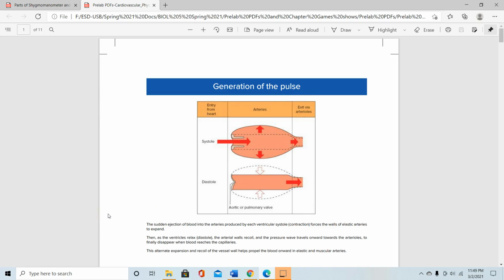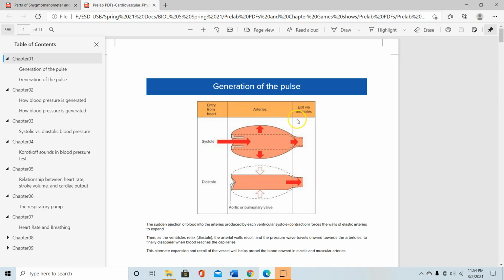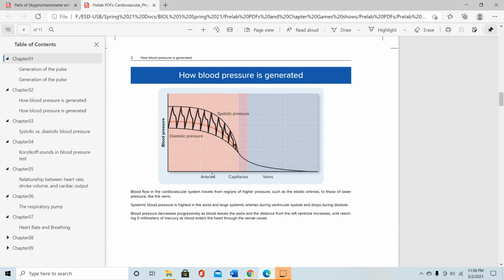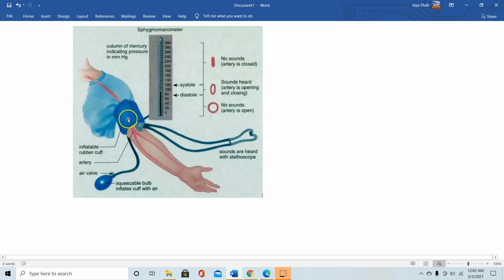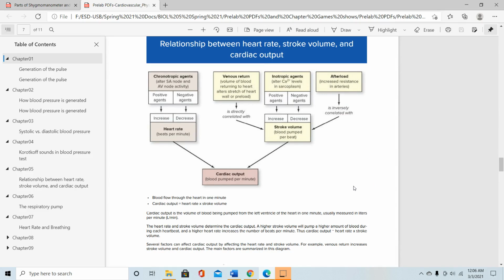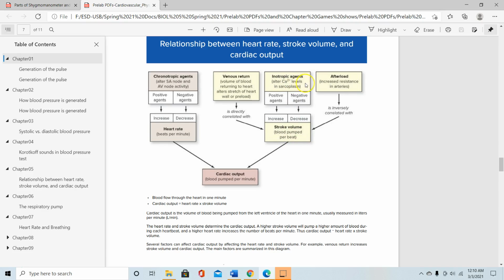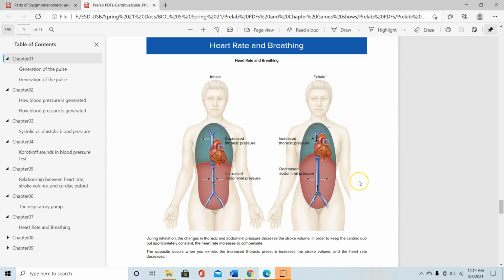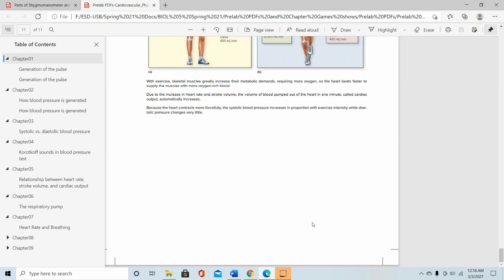Prelab Learning Cardiovascular Physiology Pulse and Blood Pressure